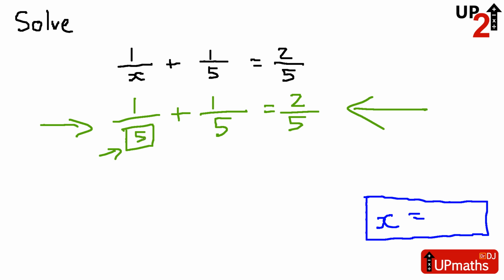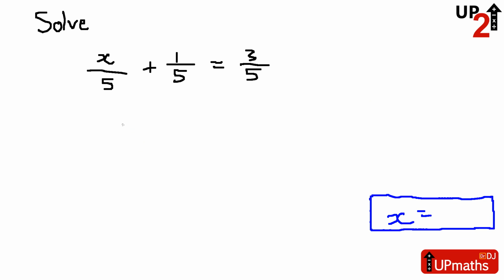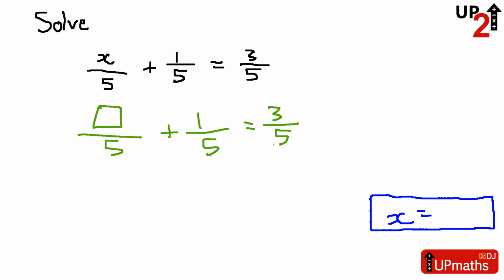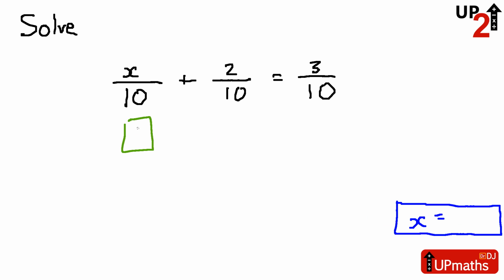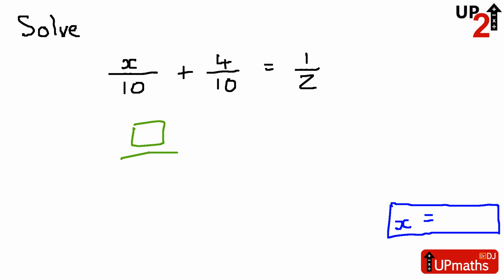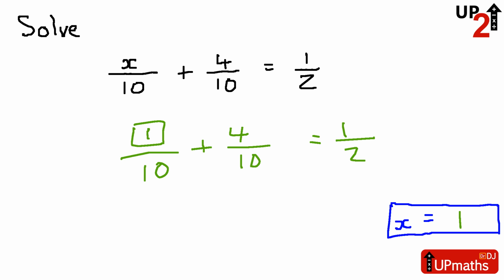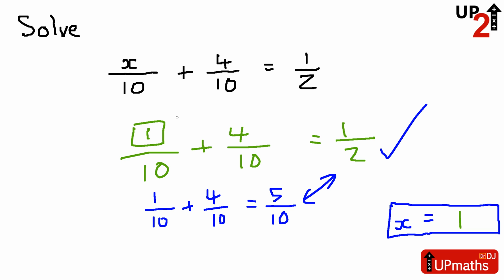Fraction Algebra Puzzles (level UP2 video maths tutorial)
I find algebra is a useful way to help beginners understand how fractions work.

00:00 Puzzle 1 of 5
00:54 Puzzle 2 of 5
01:19 Puzzle 3 of 5
01:44 Puzzle 4 of 5
02:04 Puzzle 5 of 5